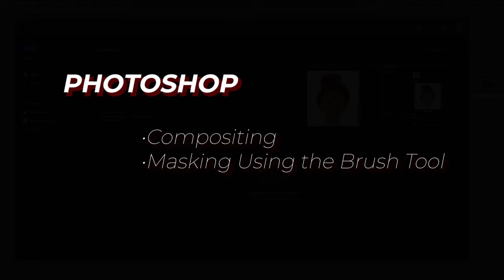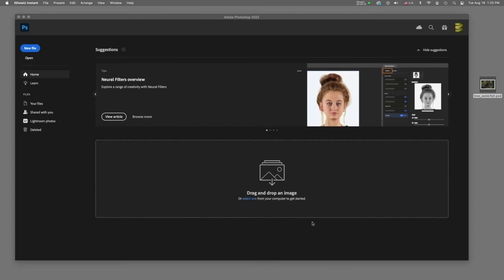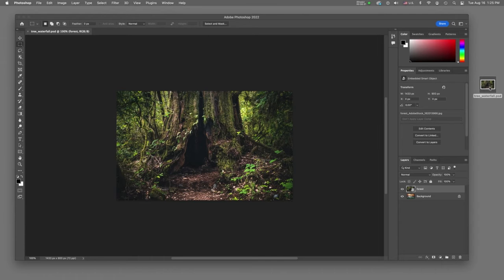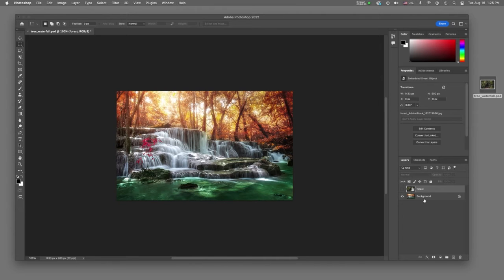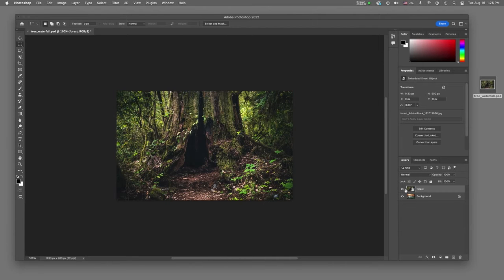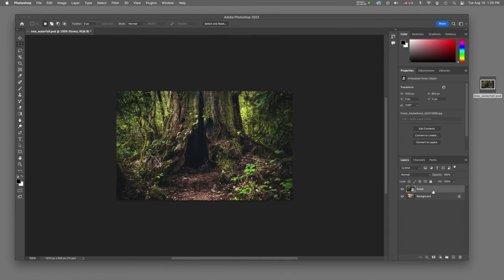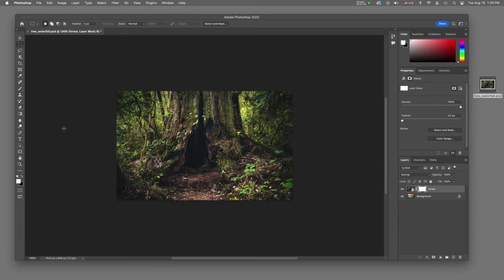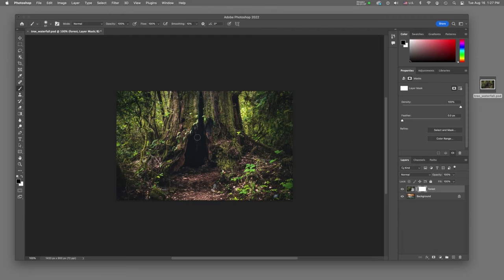HowTo : Adobe Photoshop : Compositing and Masking Using the Brush Tool